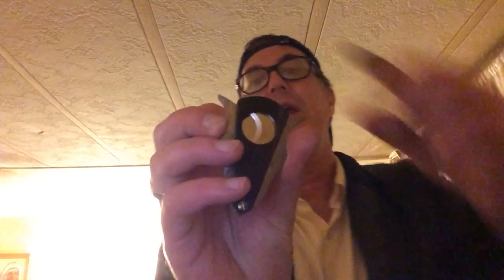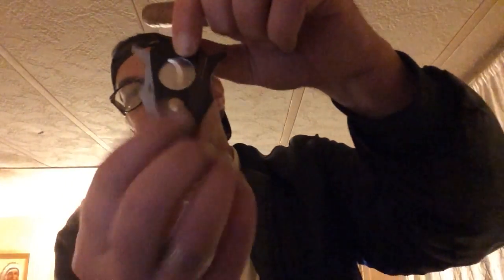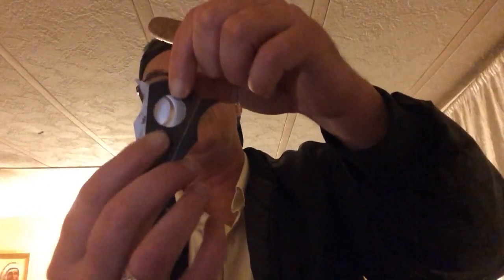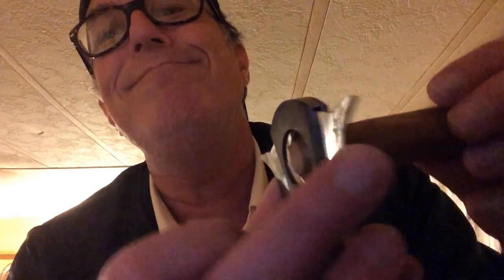LC Cigar Review and how to cut a cigar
La Caya Habanos II